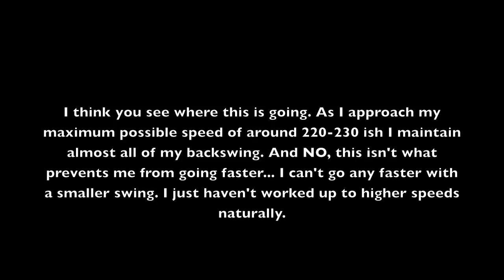Kick Drum Pedal Motion - Beater Rebound and Speed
How big should your strokes be on kick drum when playing double bass? As big as they can be regardless of speed. That's the straight easy answer. Shoot for loud and large no matter the tempo or beat denomination and you'll sound better most of the time.

Archeology book, The Forgotten Side of Bandelier